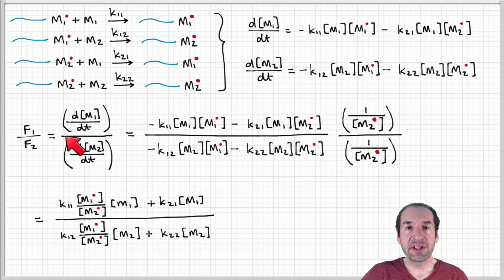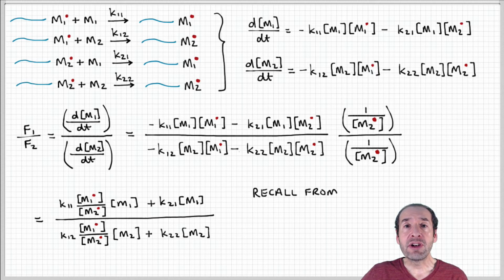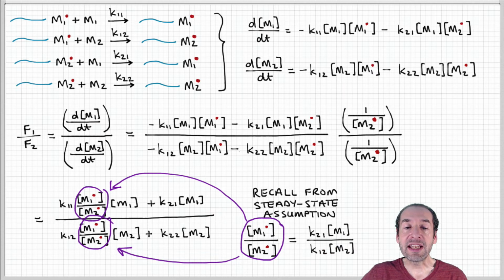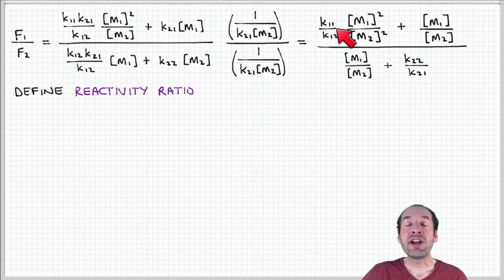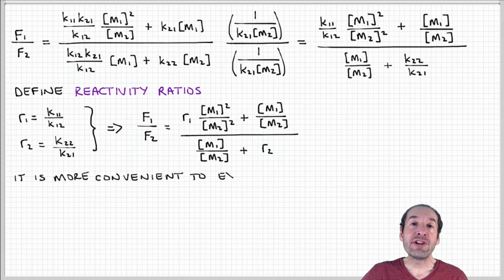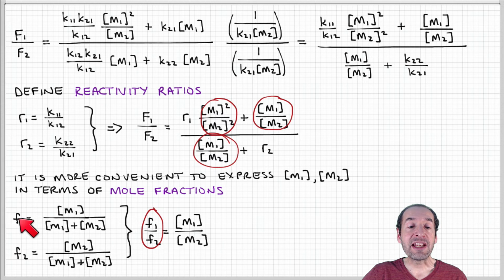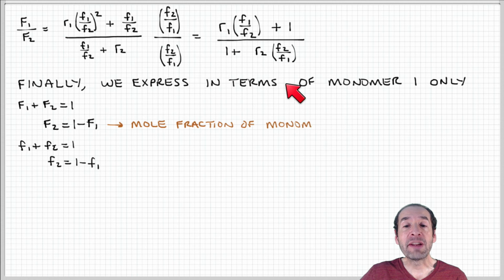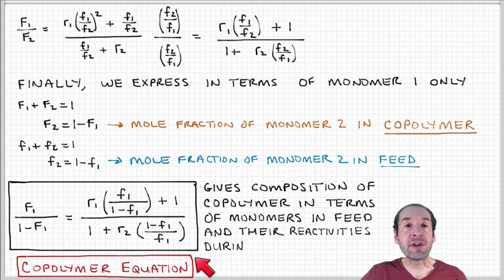Introduction to Polymers - Lecture 7.3 - Copolymerization, part 3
The copolymer equation: Fundamentals.

Let me teach you more!